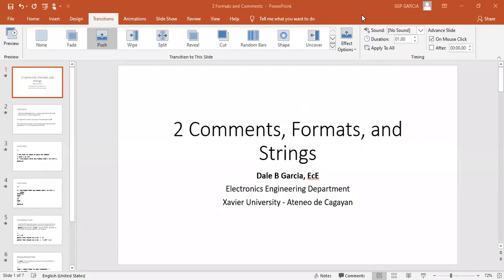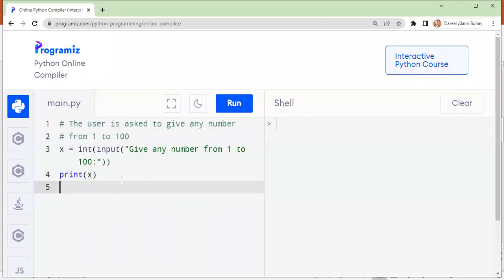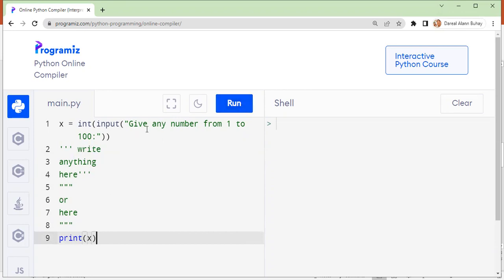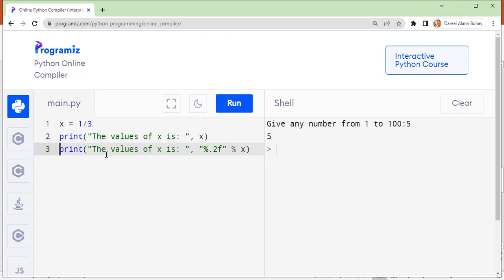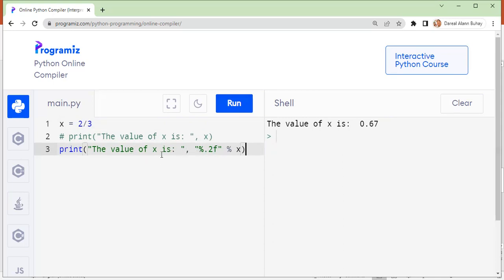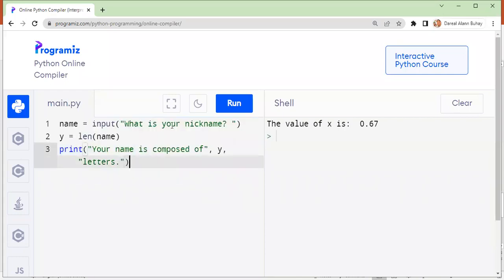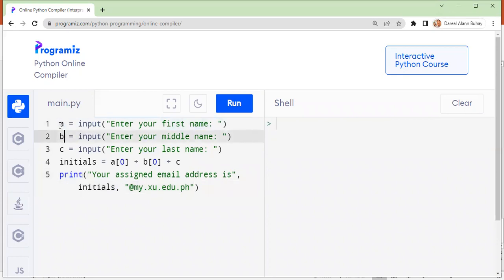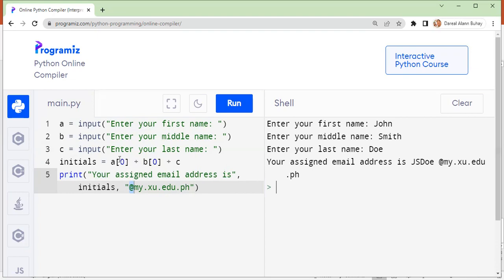2 Comments, Formats, and Strings